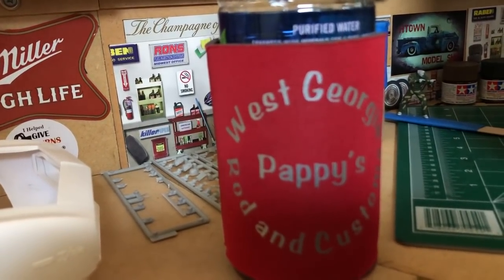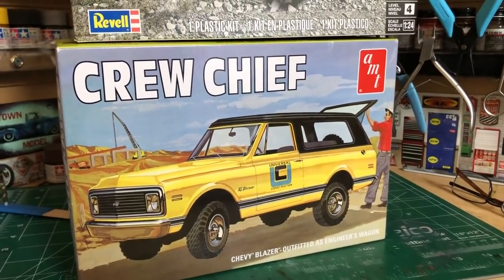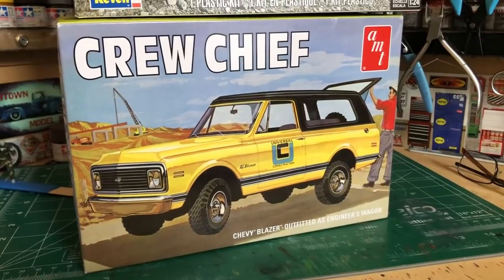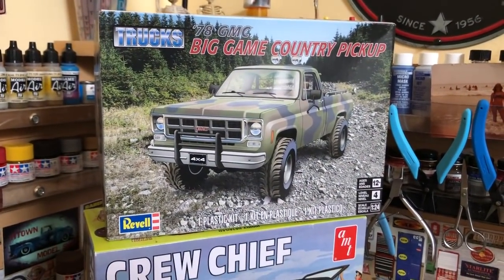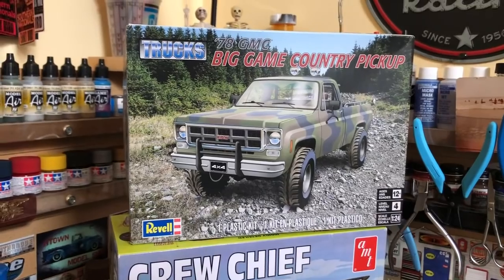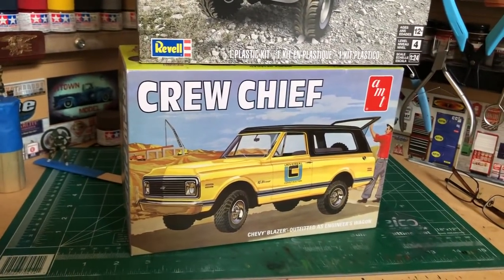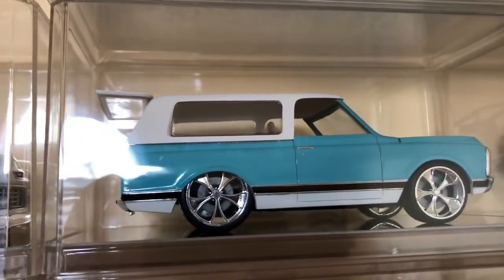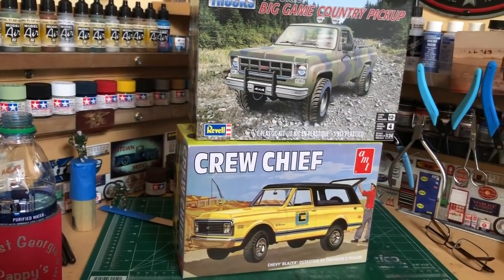Jeff’s Model Garage Appreciation Group Build Update 2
Changed my mind !!